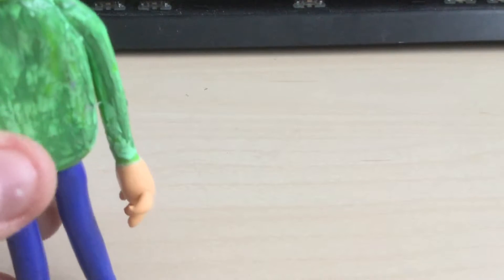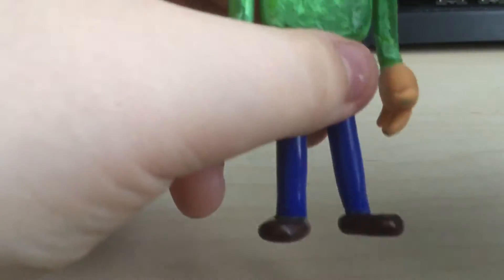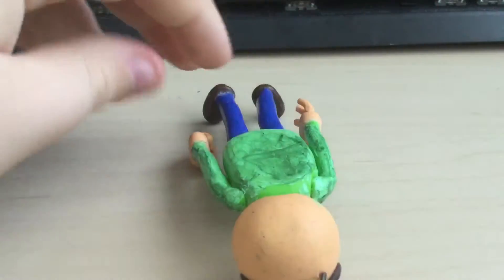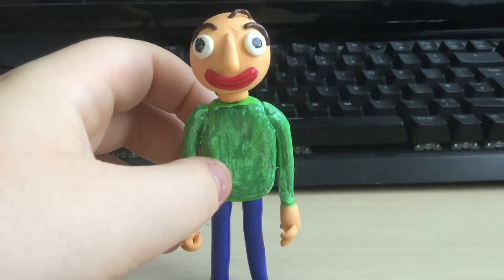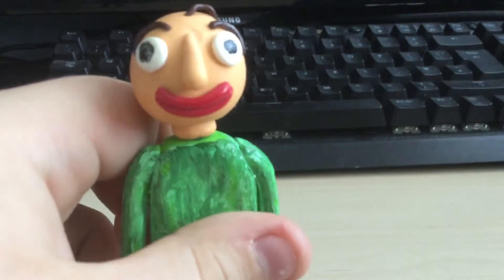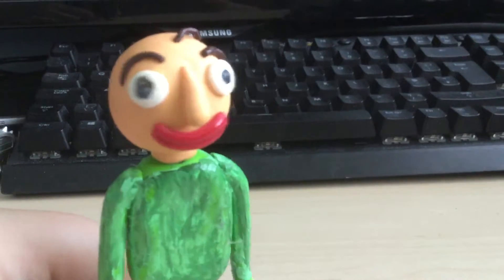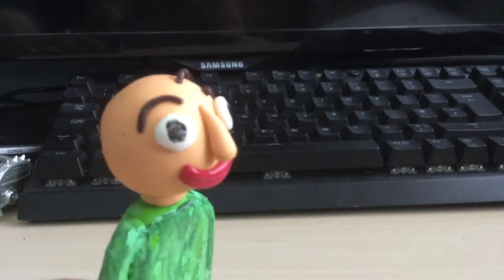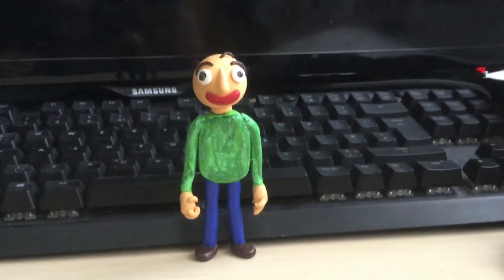Just another excuse for a video filled with content... and Baldi!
I have absolutely no excuse on why I did this...
Though... enjoy if you want. ' — '